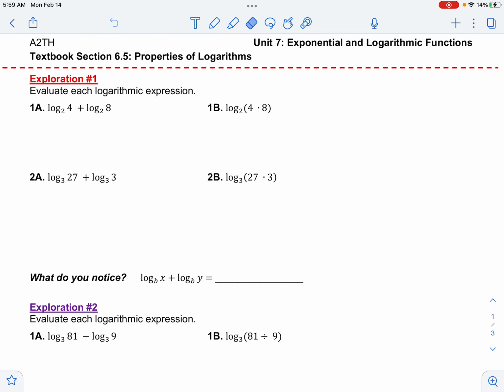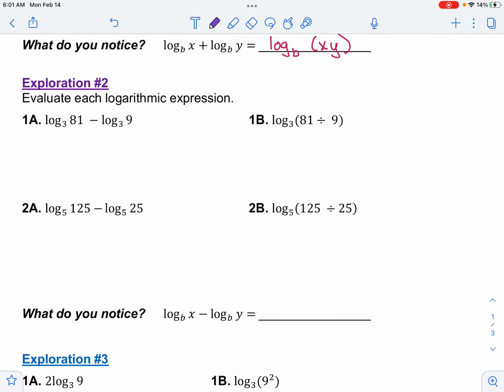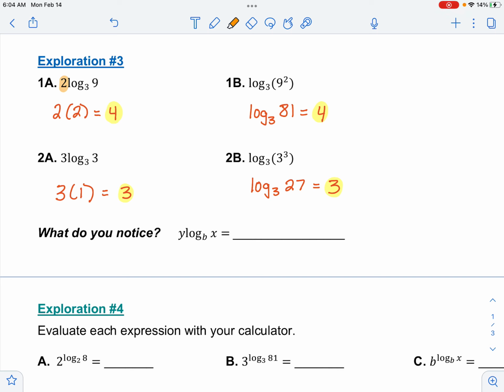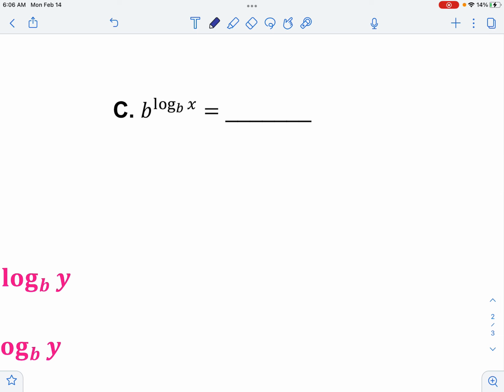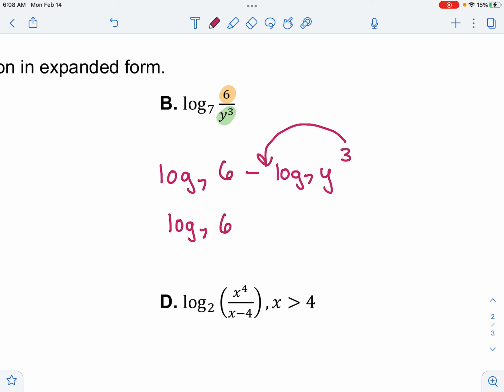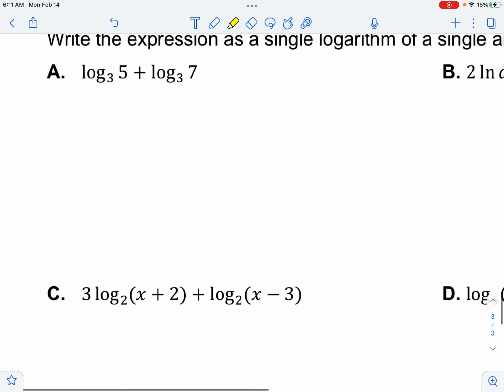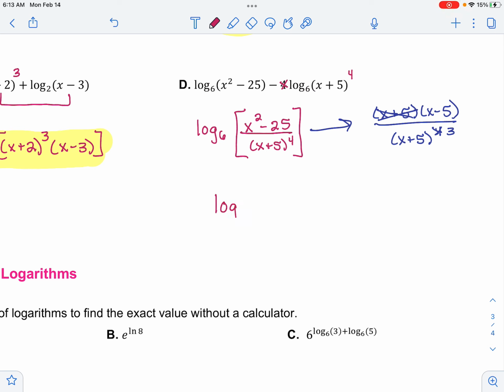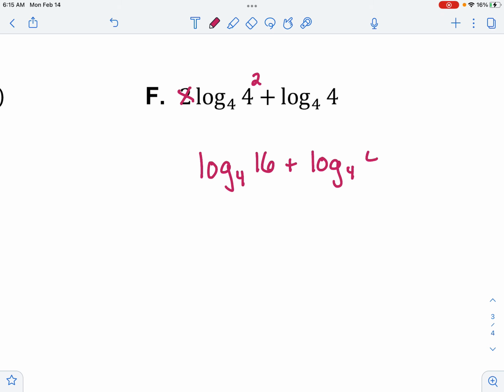February 14, 2022